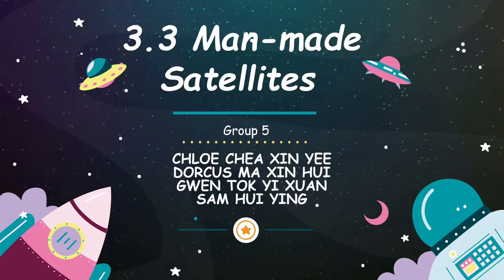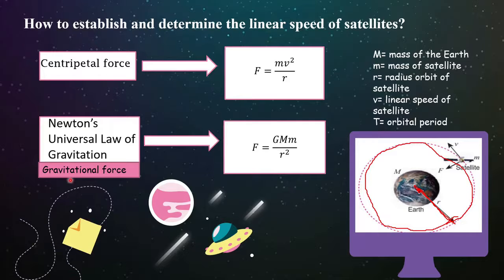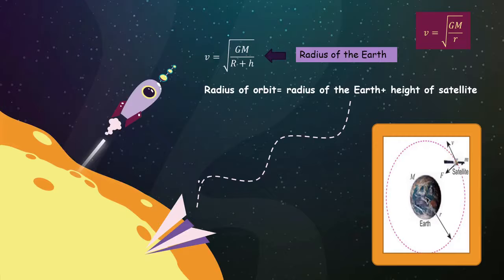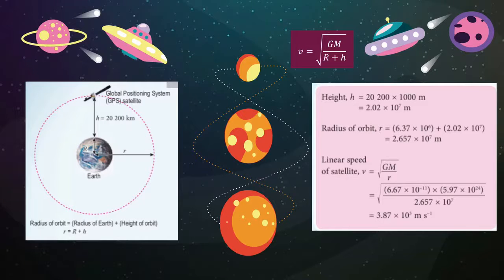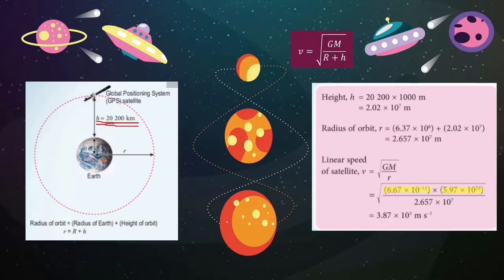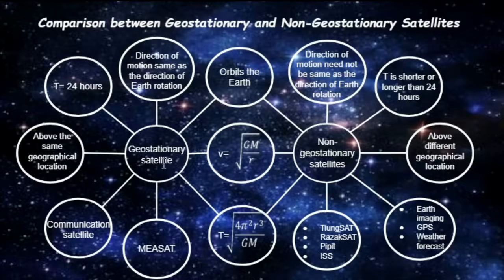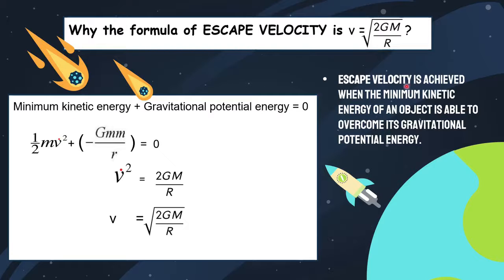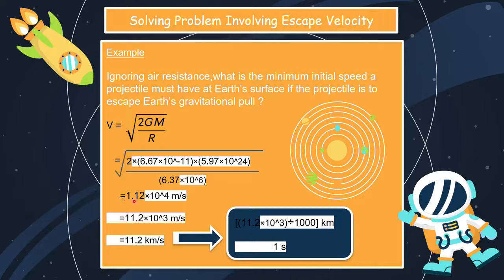3 3 Man made Satellites